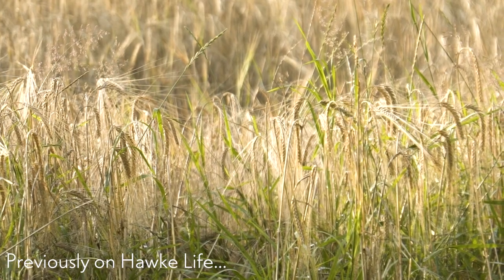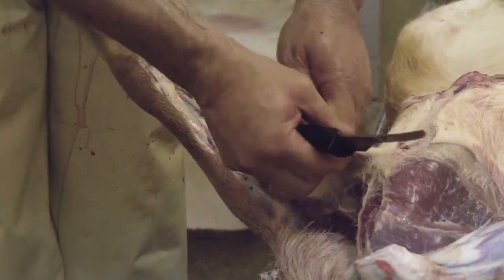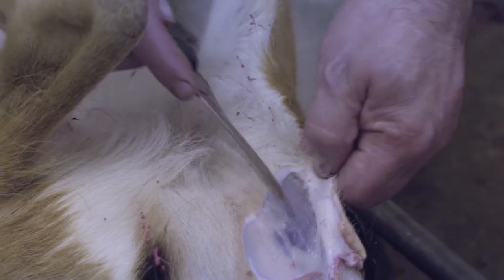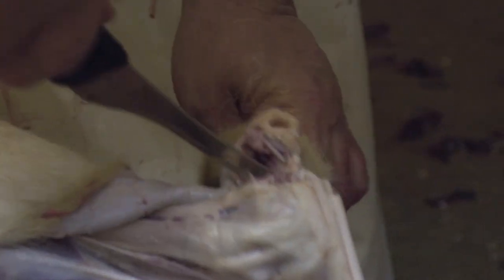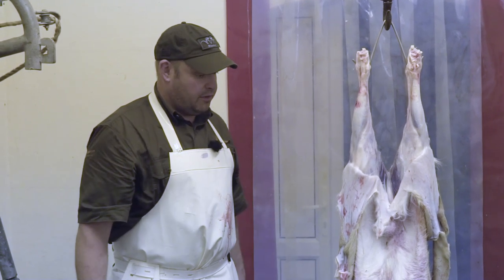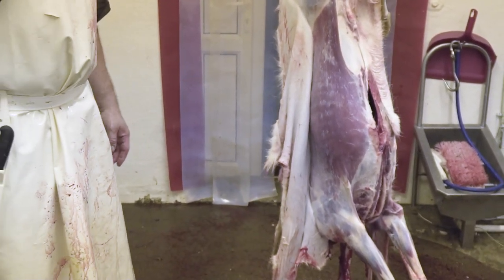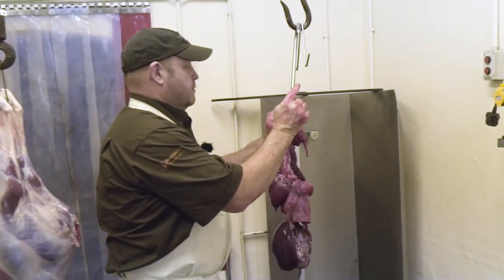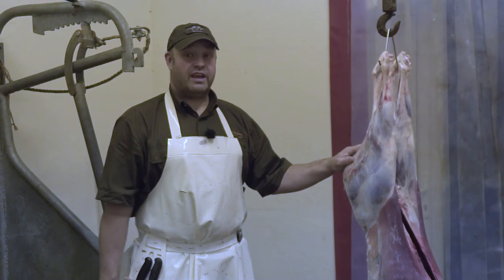Top tips and step-by-step instructions from Master Butcher on skinning a fallow buck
In this informative step-by-step video, he shares his tips and tricks as well as knife skills to make this fiddly job easier and less daunting.

As well as skinning, master butcher Steve demonstrates how to remove the lower legs, saw the brisket in half, remove the deer pizzle and tail. It is imperative that the carcass is kept clean at all times so Steve shows us how to adhere to best practise by keeping hands and utensils clean.

He also discusses the crucial step of inspecting the deer's vital organs for deer disease, from the kidneys and lungs to liver and glands – learn what tell tale signs to look out for. See how the young fallow buck carcass is expertly turned into delicious looking game meat carcass ready for butchering.

Find out more about how to use harvested deer meat from our friends at Talking Game with delicious game recipes